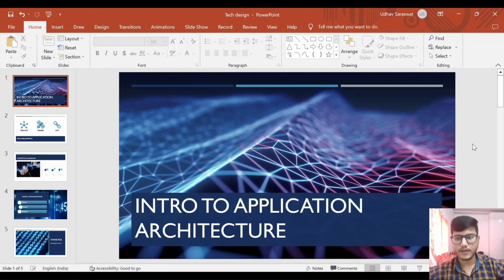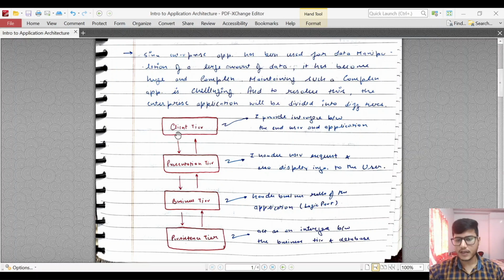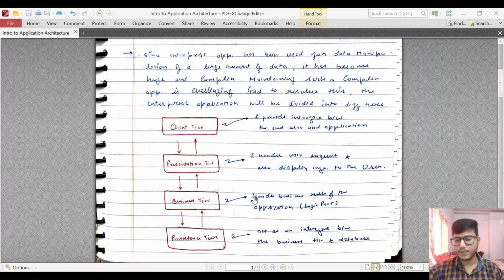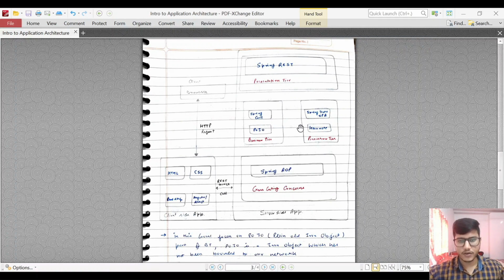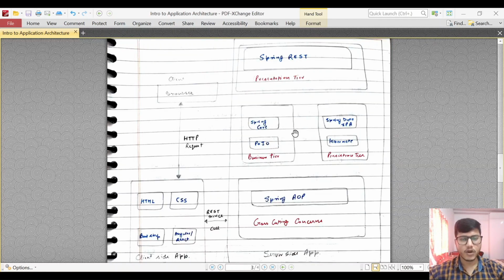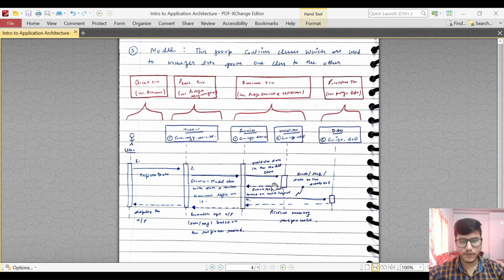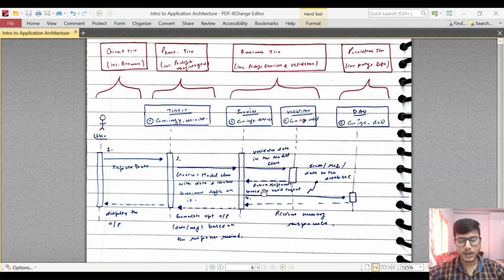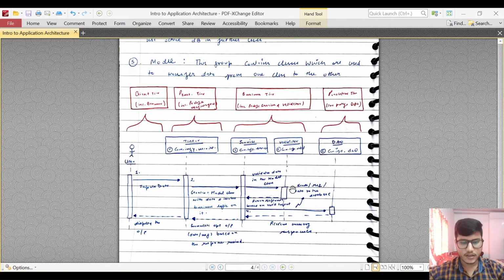Introduction to Application Architecture | Different tiers of App | 4 tier explained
Hi Guys, In this video we are going to learn about different tiers in application architecture.